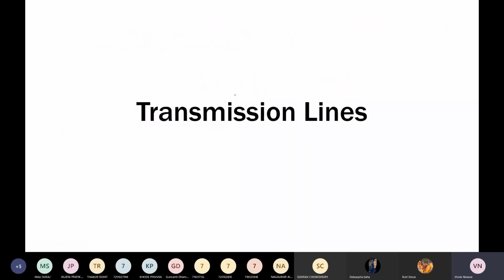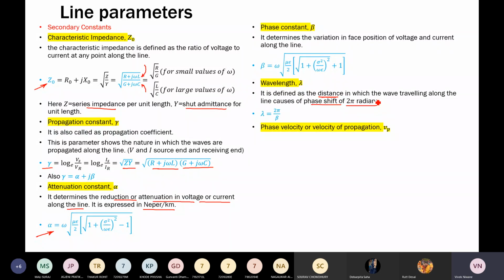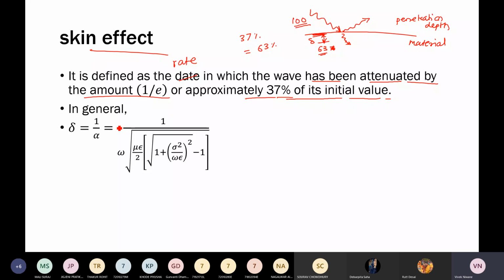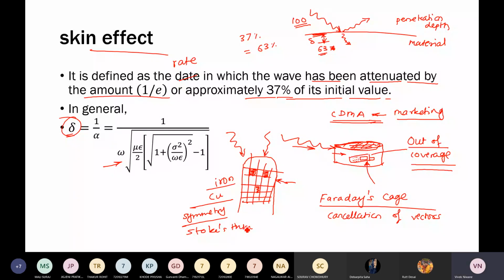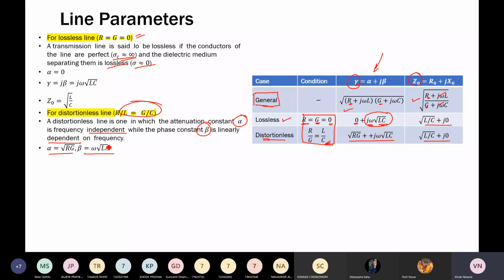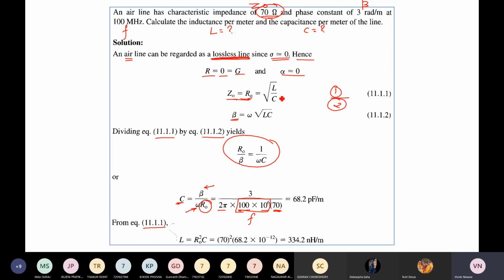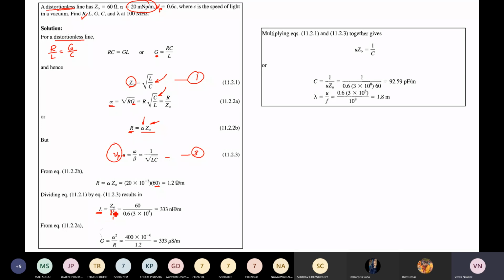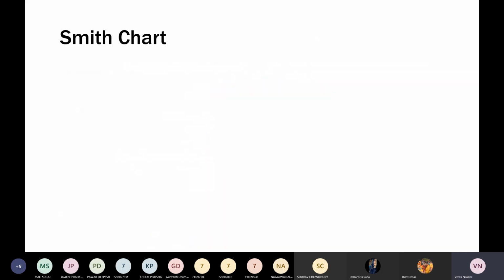EM 4 11 2020 Transmission Line Paraemter Lossless Distortionless Line